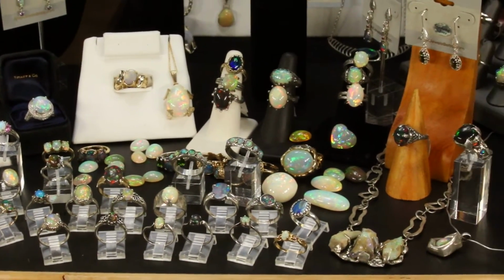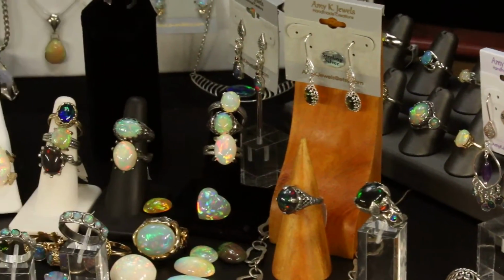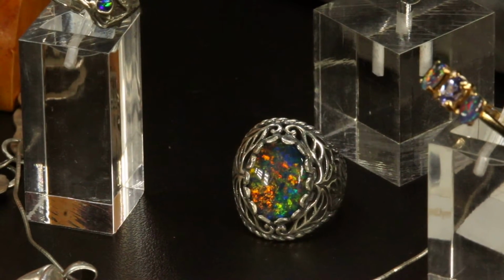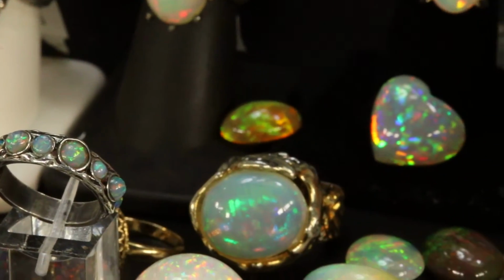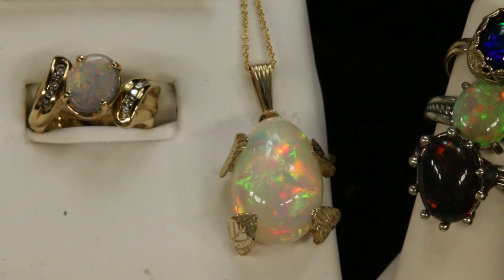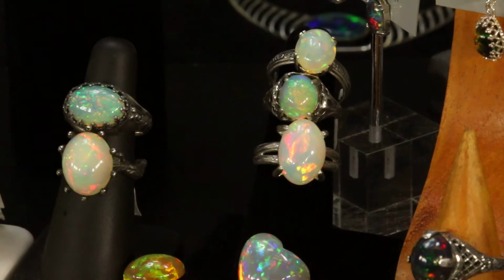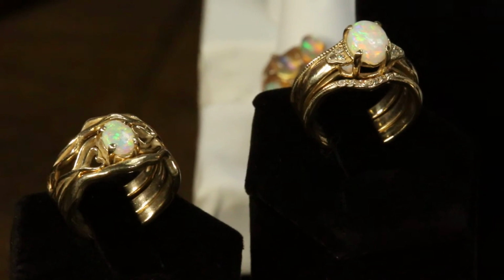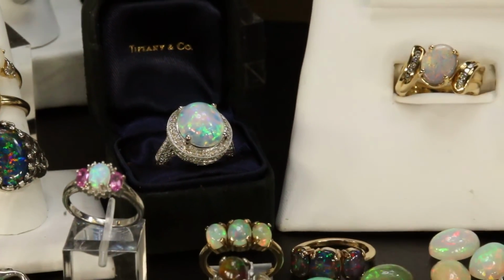Etsy Orientation Video AmyKJewels on Etsy. Featuring Natural Opal Jewelry.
Opal Jewelry on Etsy.  Amy Klitsner shop orientation video.

Opal engagement rings.  Opal wedding rings. Opal necklaces. Opal bracelets.